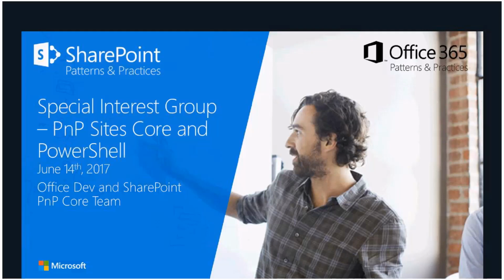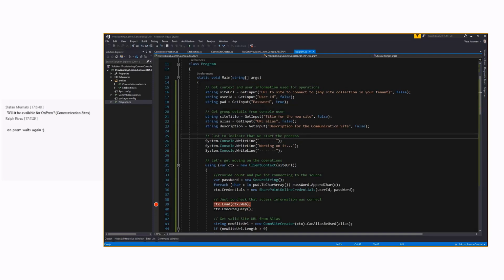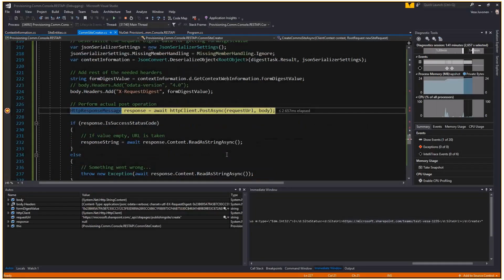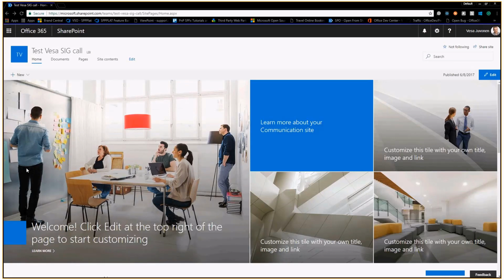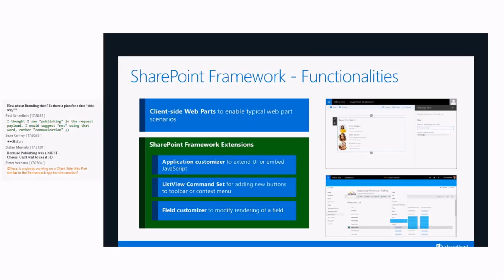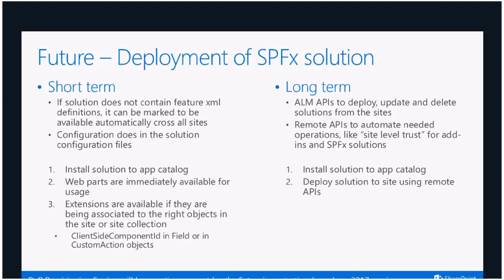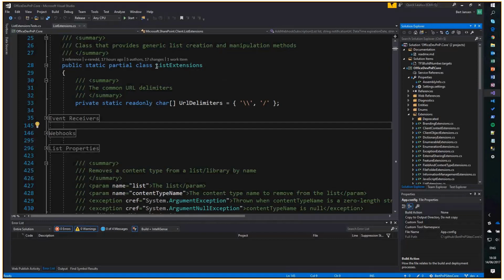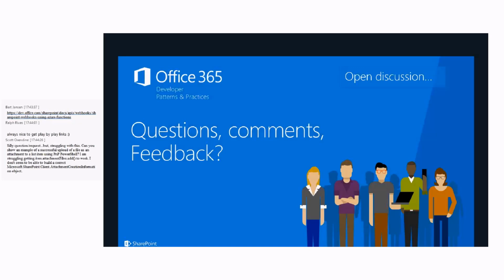PnP Core, PowerShell and Provisioning Engine SIG - June 14th, 2017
Recording of PnP Core, PowerShell and Provisioning Special Intrest Group call from June 14th, 2017. Discussions around Communication sites, SPFx provisioning techniques and WebHook automation improvements in the PnP CSOM Core.